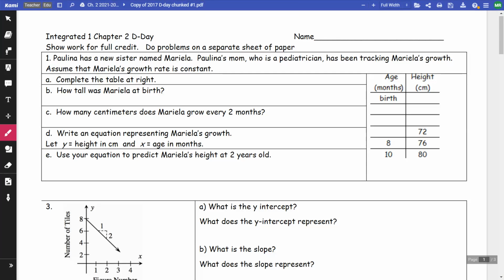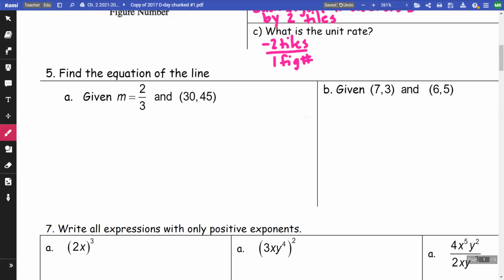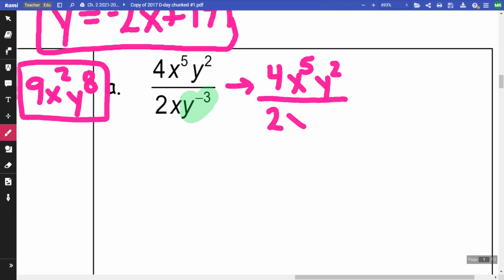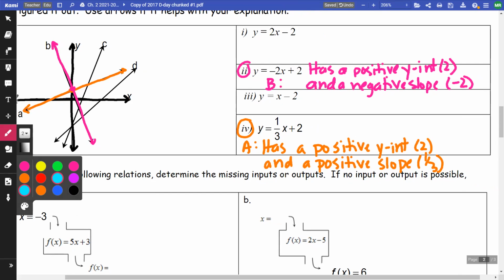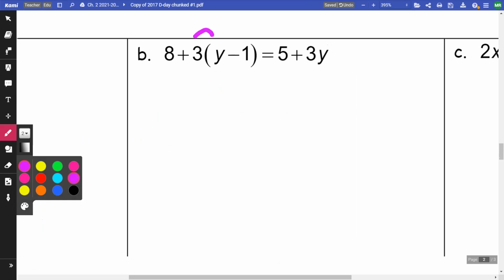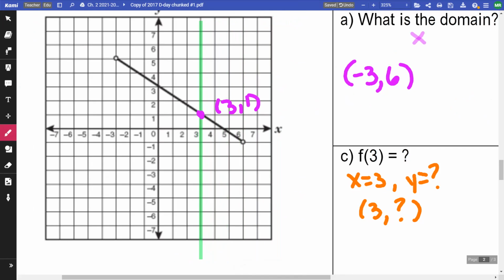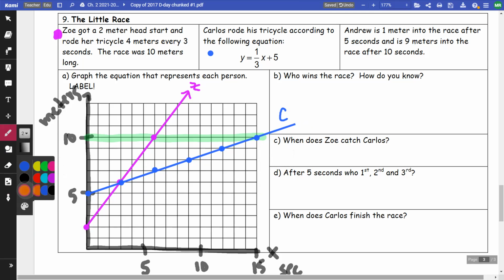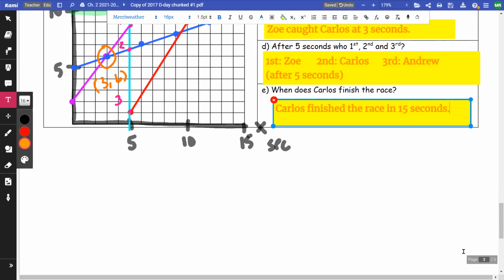Int1 Ch 2 D Day #1